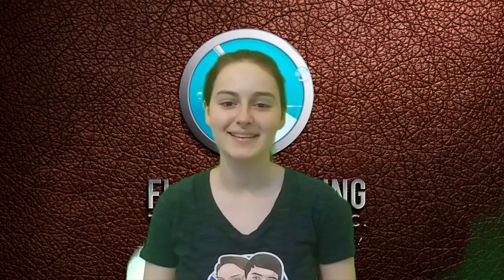Floorcovering Technologies, Inc - Vlog #27 With Emily & David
Emily shares some information that will be helpful if you have water damage during a named storm.